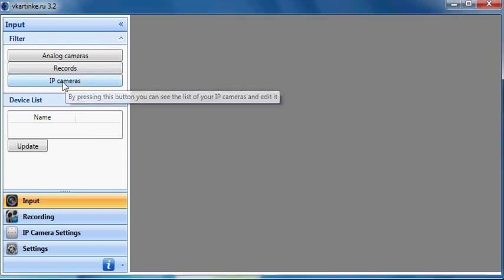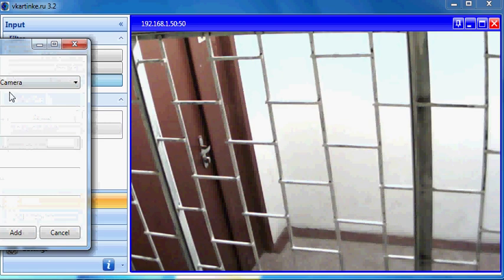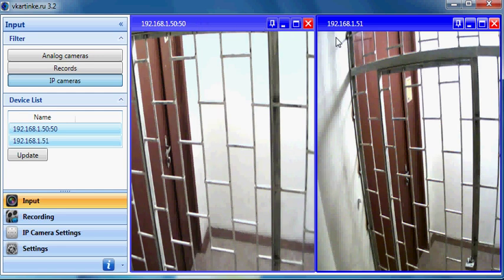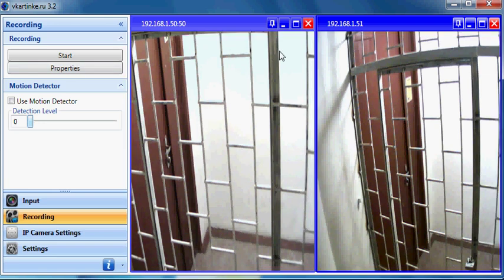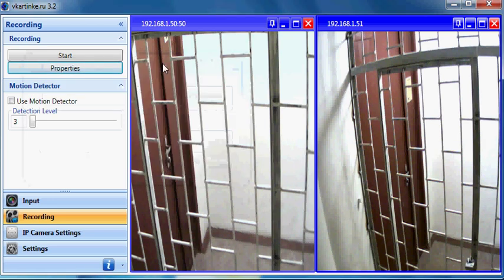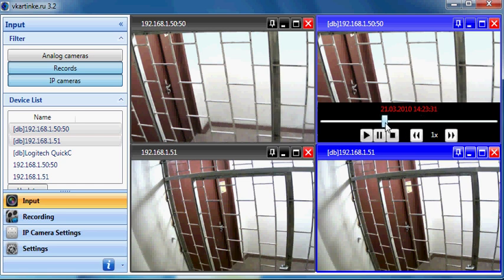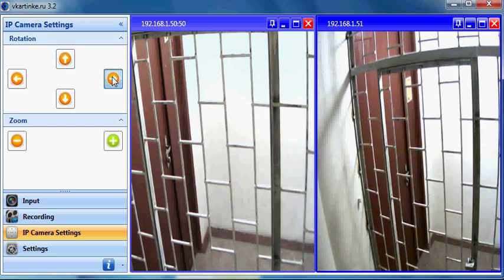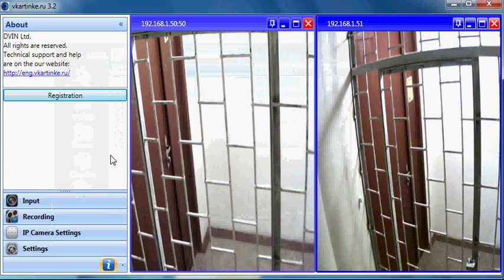FoscamSurveillanceSoftware.avi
Surveillance software supports many models of WEB cameras, IP cameras (Foscam, Dlink, Airlink).